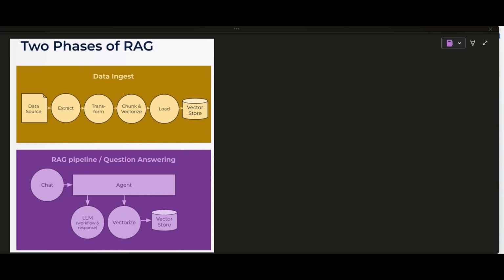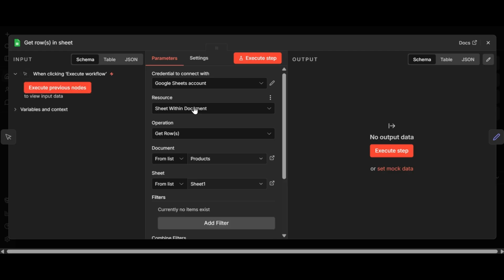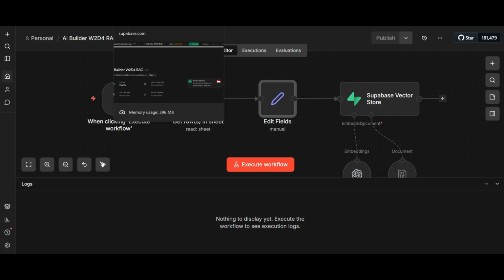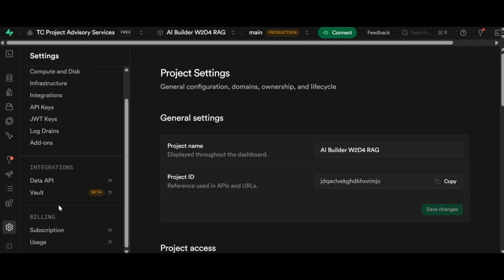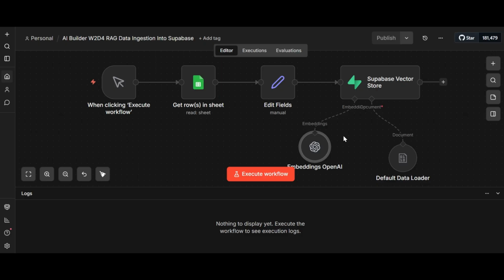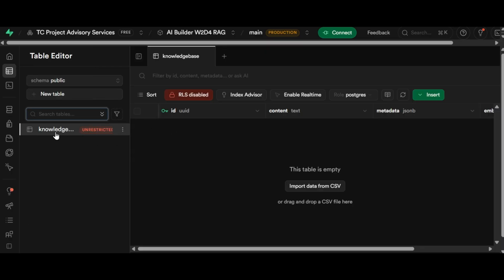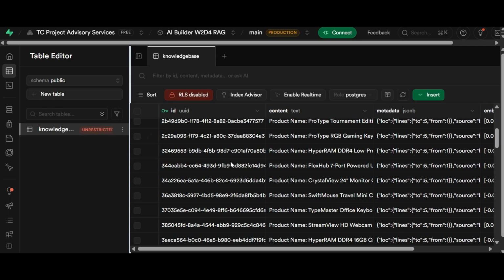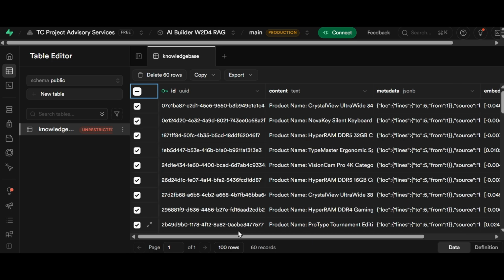Part 1 - RAG Data Ingestion Into Supabase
A RAG Data Ingestion Pipeline that extracts product data from Google Sheet as the data source, extract and map the 6 columns of product data to 2 into colums (i.e. content, metadata), transform the data with OpenAI text embedding LLM (chunking, vectorize and embed) and load vectorized data into Supabase vector database.

Note that by default Supabase (i.e.Postgres cloud database SaaS) is a relational database. Hence, vector extension needs to be enabled to support vector data.